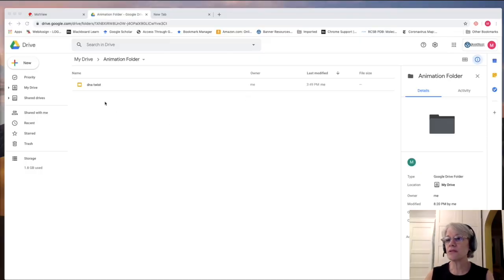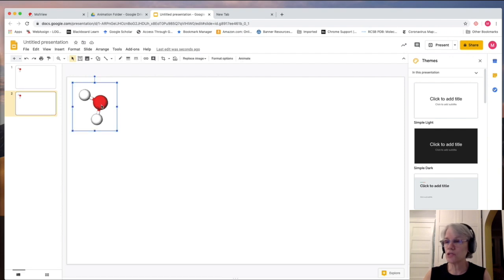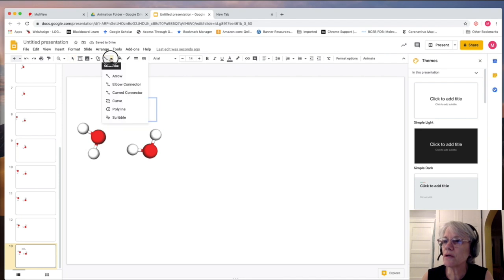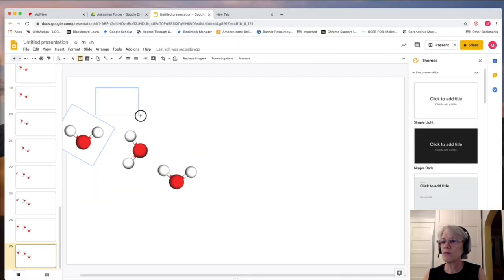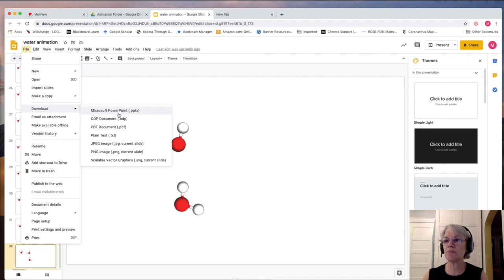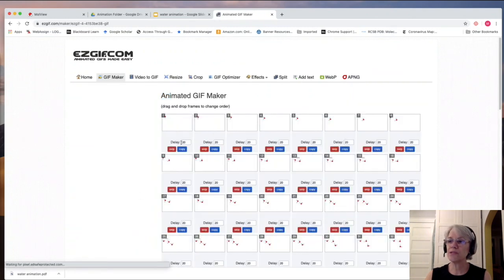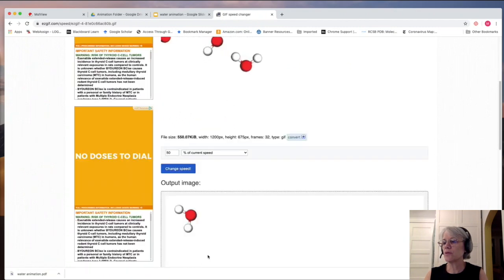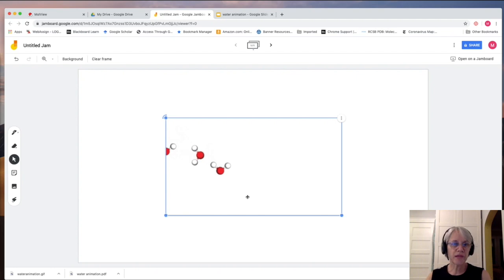Making a Molecular Animation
Creating an animated gif using google slides